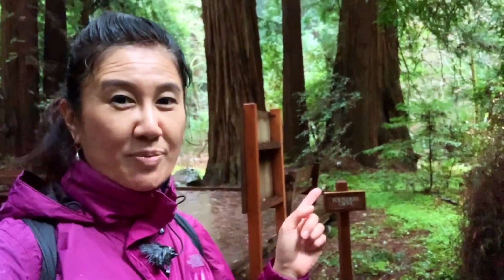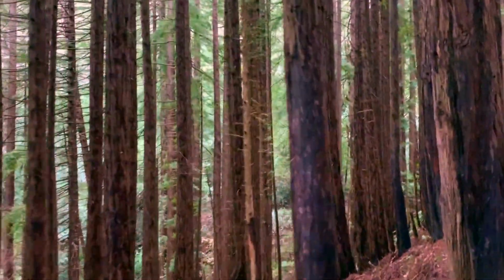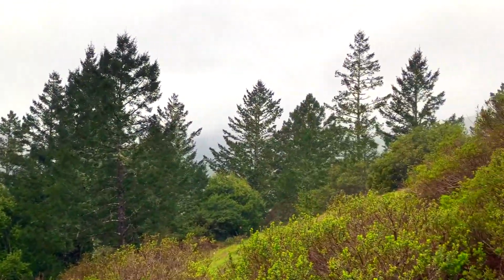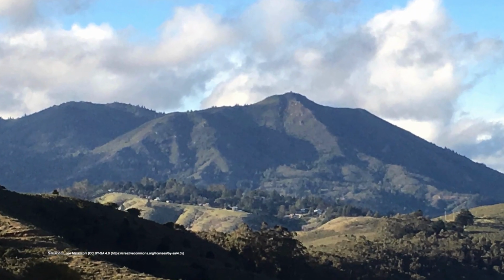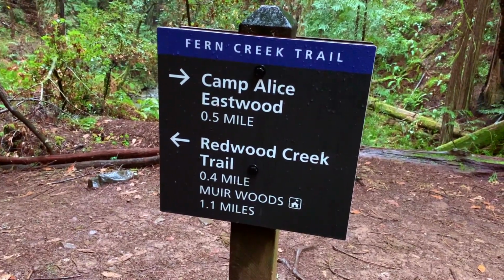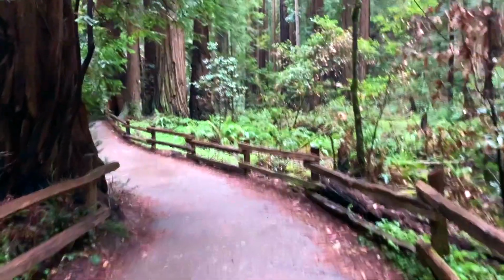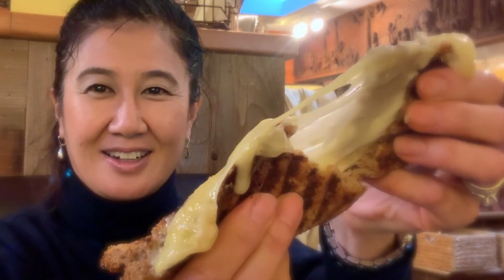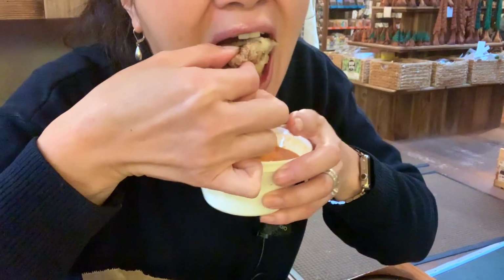Beautiful Redwoods Ending With Best Foodie Lunch! Muir Woods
I reconnect with nature in Muir Woods, one of San Francisco's popular National Parks. Starting with a hike through the Redwoods and ending with celebrity chef, Tyler Florence's favorite lunch in the park’s cafe. Yep, even out in the middle of nowhere SF is a foodie haven!

Muir Woods
Open 365 days a year
Reserve parking before you go at: gomuirwoods.com